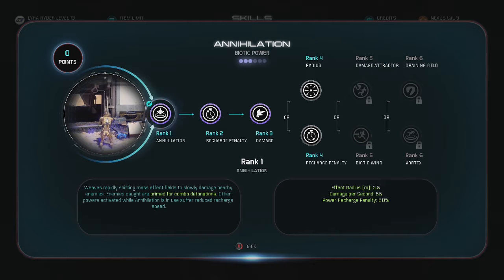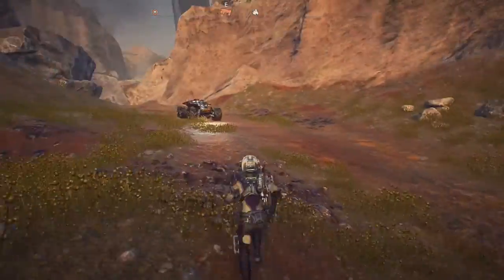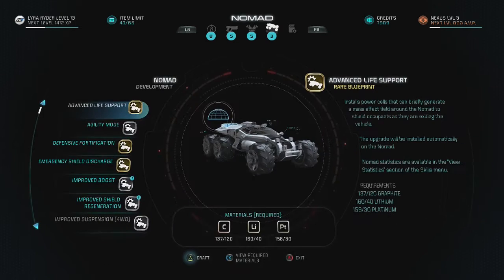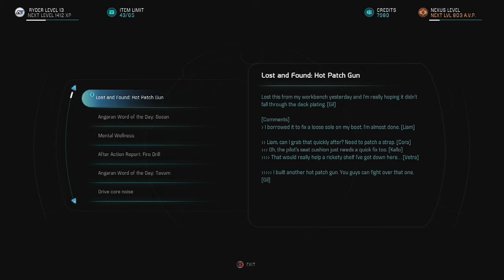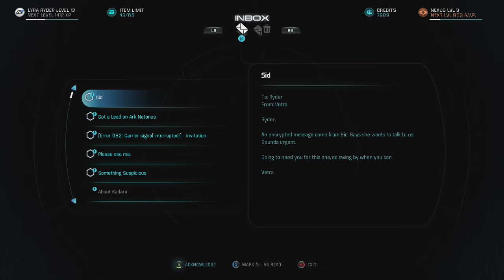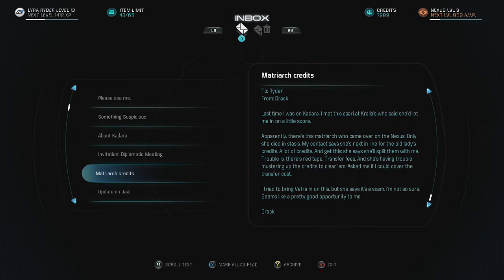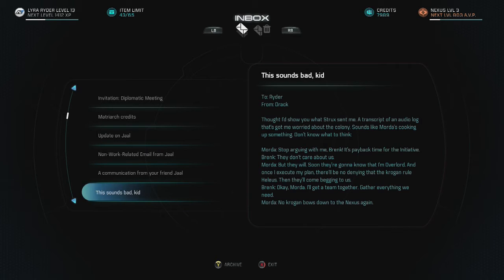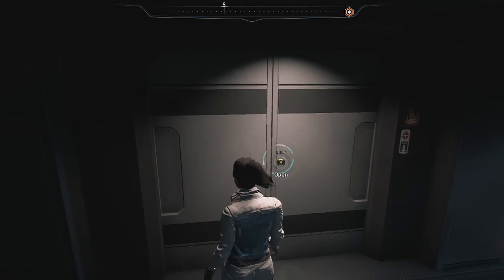Mass Effect Andromeda [Part 28]: STILL ALIVE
In a rather dialogue heavy episode, I apologize again for not being able to get it re-recorded in time :') BUT HEY ITS SOMETHING